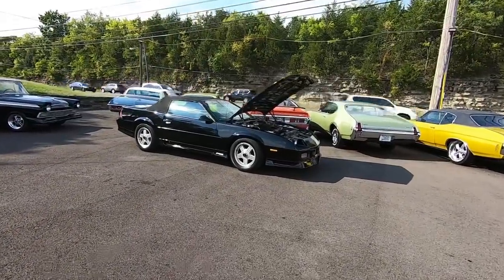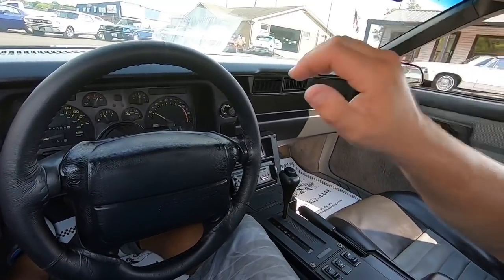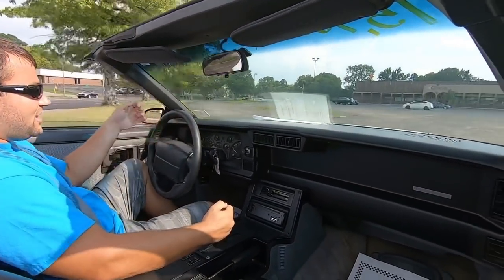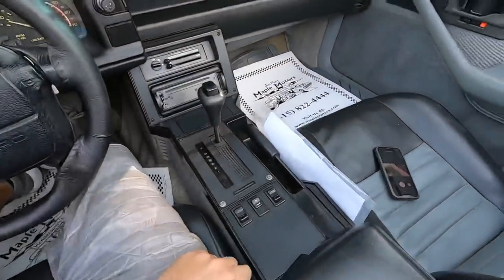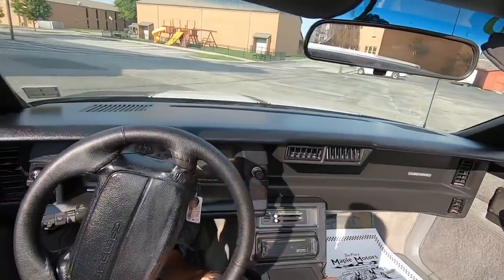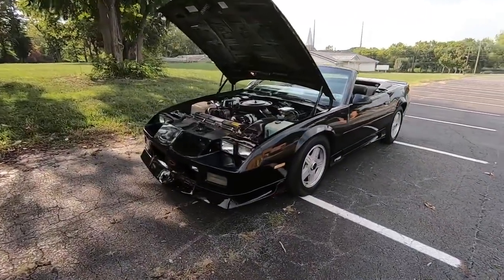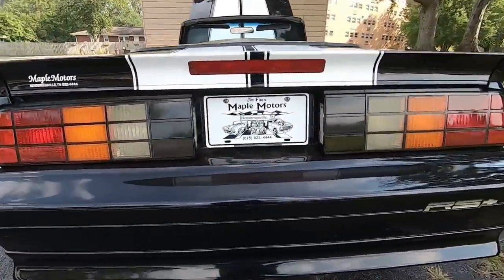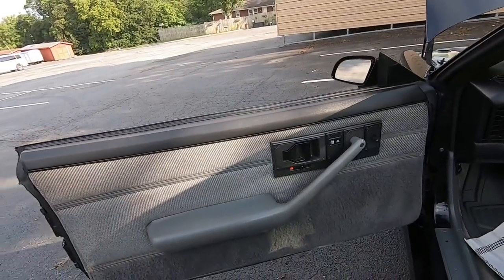Test Drive 1991 Chevrolet Camaro RS Convertible SOLD $15,900 Maple Motors #1264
1991 Chevrolet Camaro RS Convertible
305 V-8 engine, automatic overdrive transmission, power steering, power disc brakes, air conditioning, aftermarket exhaust with Flowmaster muffler, 2-tone interior with bucket seats, console with floor shifter, factory tach and gauges, CD player, 16" aluminum wheels. Stock#1264 $15,900

Web:  Maplemotors.com
 TN residents